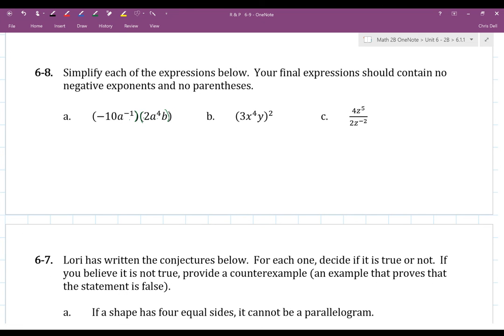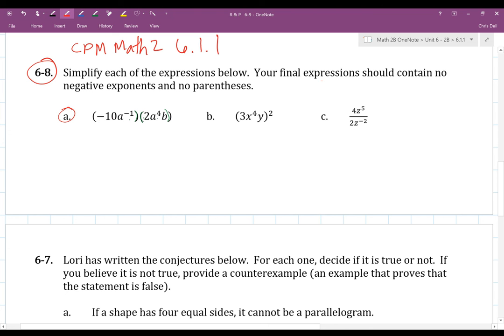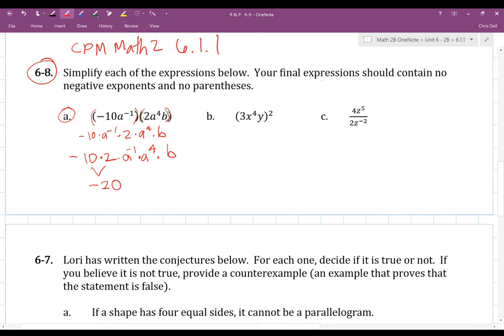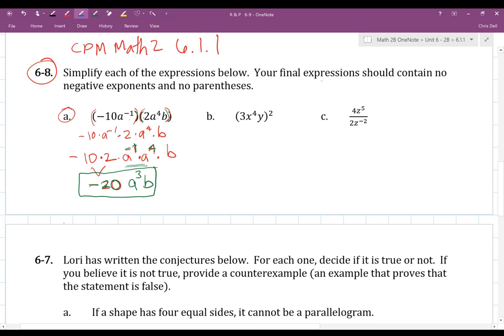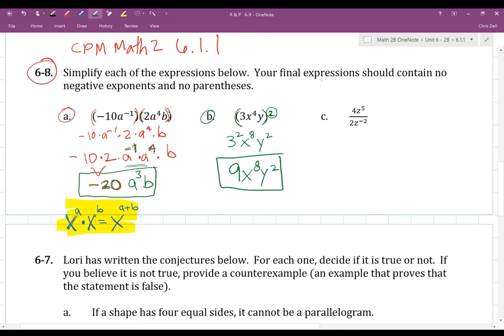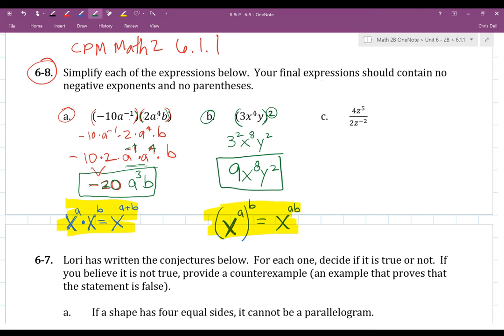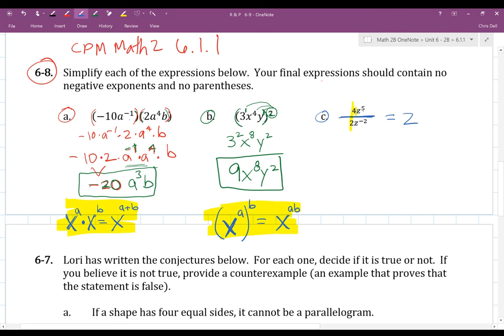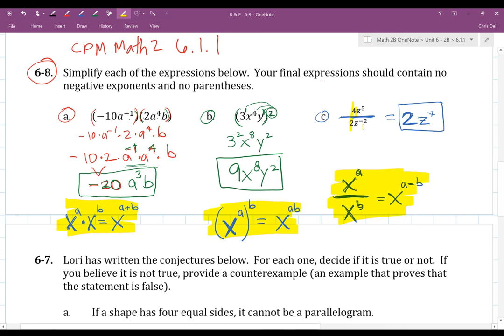CPM Math 2 Section 6.1.1 #6-8 (Simplifying expression with exponents)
Learn with Mr. Dell as he explains how to simplify expressions using the exponent rules.